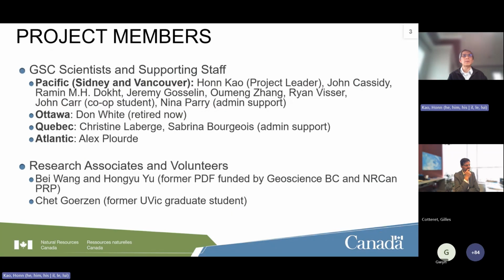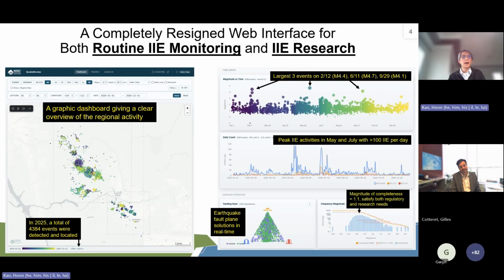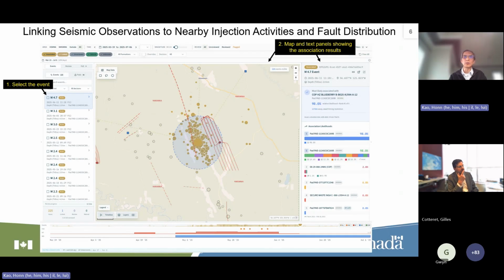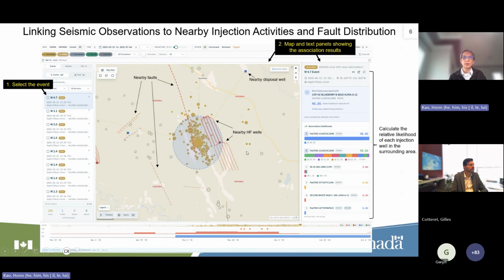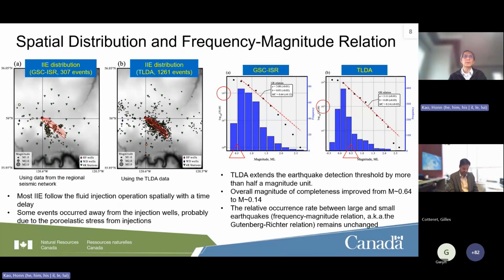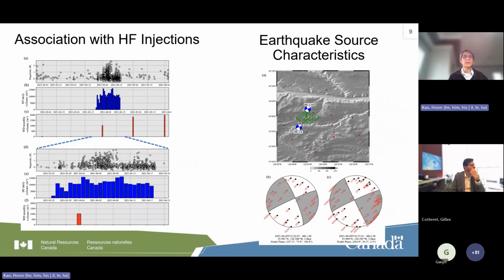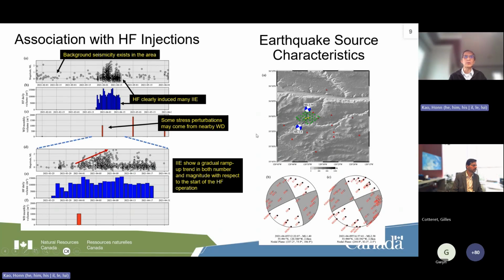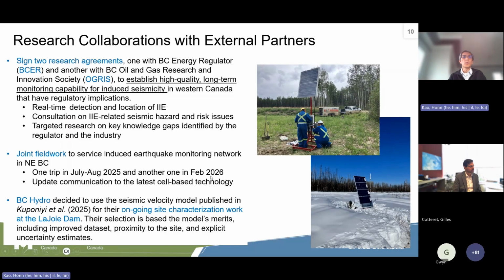EGP 2026 Honn Kao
Induced Seismicity Research